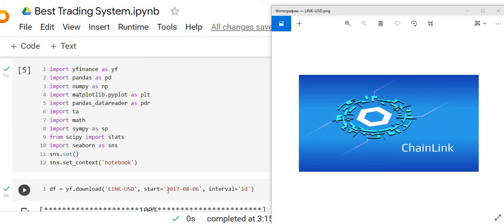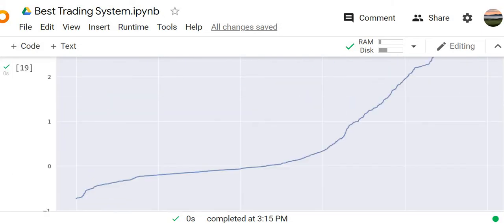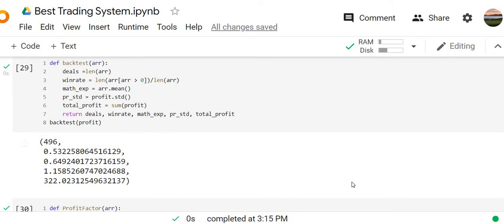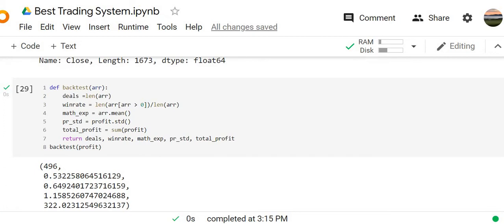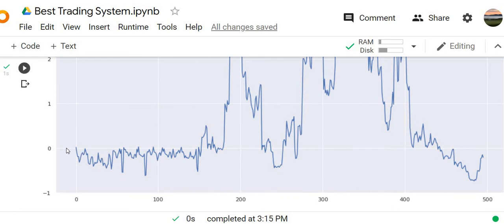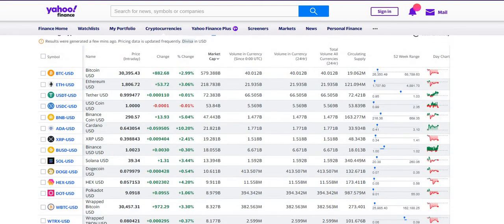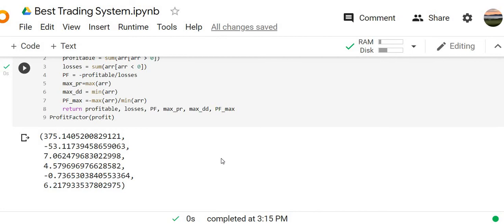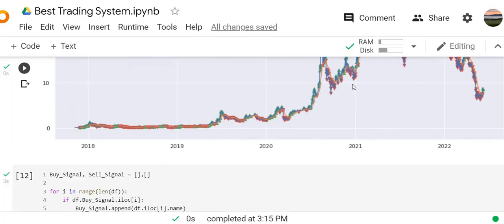LINK-USD Hedgeinveast Trading System. 5 years performance. Net Profit 32202%, Profit Factor = 7.06